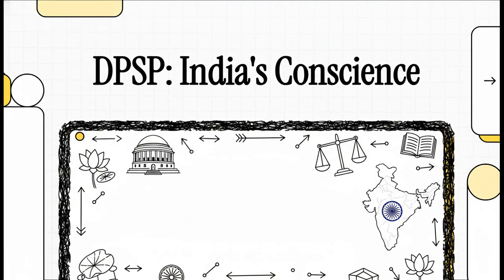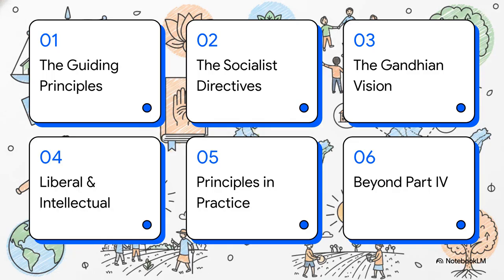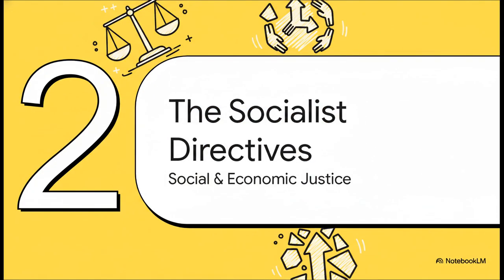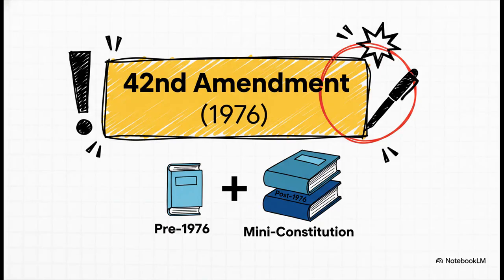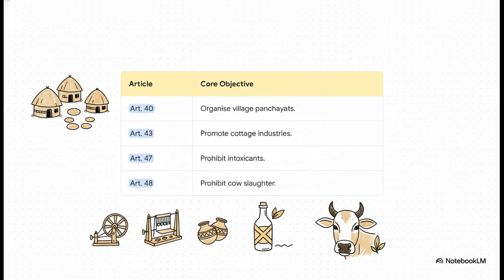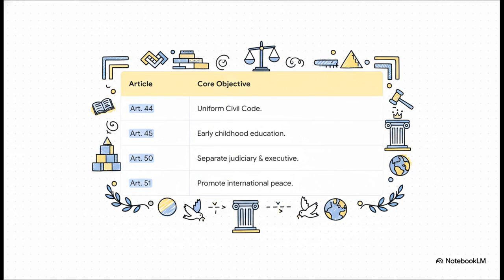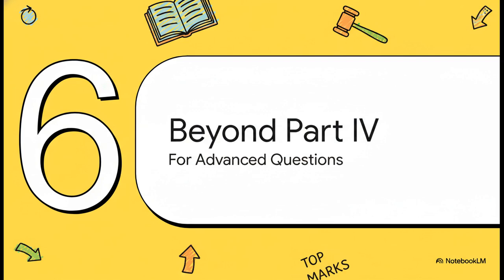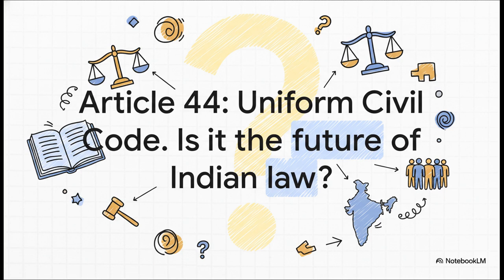📘 DPSP | Indian Polity | PART 1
📘 Directive Principles of State Policy | Indian Polity

In this video, we explain Directive Principles of State Policy (DPSP) in a simple, structured, and exam-focused manner. You will understand the meaning, features, classification, importance, and role of DPSPs in the Indian Constitution, along with their relevance in governance and welfare of citizens.

This topic is a core pillar of Indian Polity and is frequently asked in objective as well as descriptive questions. The explanation is suitable for beginners as well as serious competitive exam aspirants.
✨ This video is highly useful for:
UPSC (GS Paper II – Polity)
MPSC (Rajyaseva / State Services)
SSC CGL / CHSL
Banking Exams
Police & PSI Exams
NET / SET (Political Science basics)
School & College Polity Courses

🎯 Perfect for foundation batches, revision, and concept clarity in Indian Polity.
👉 Watch till the end to clearly understand DPSP articles, objectives, and exam-oriented points.

Civil Services & Government Exams
UPSC Civil Services Examination (IAS, IPS, IFS)
State Public Service Commissions (MPSC, UPPSC, TNPSC, GPSC, etc.)
Railway Recruitment Board (RRB NTPC, Group D)